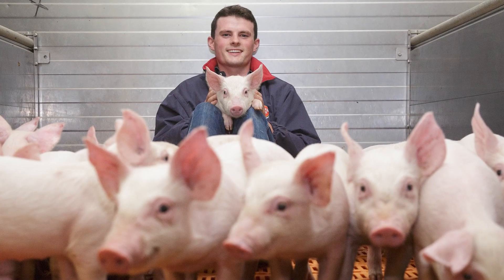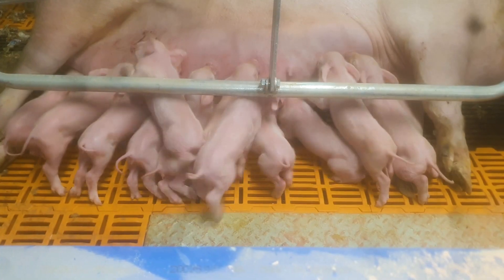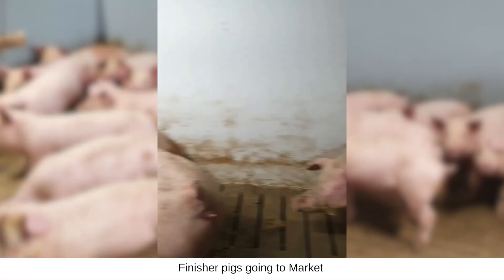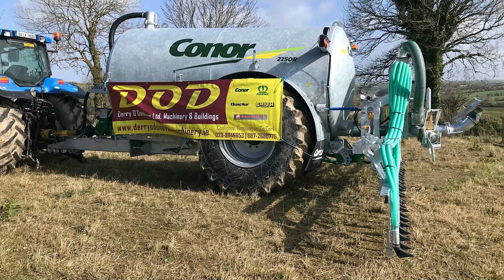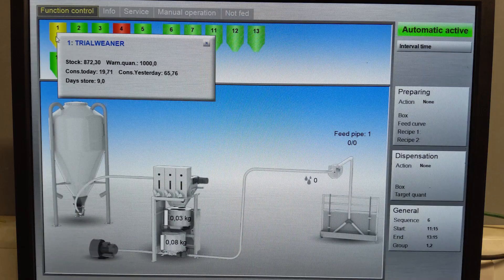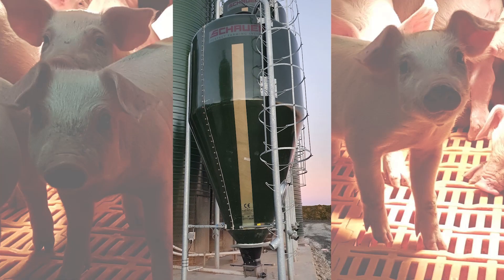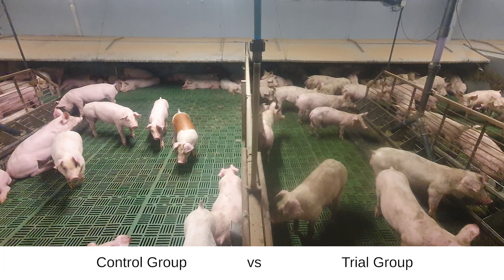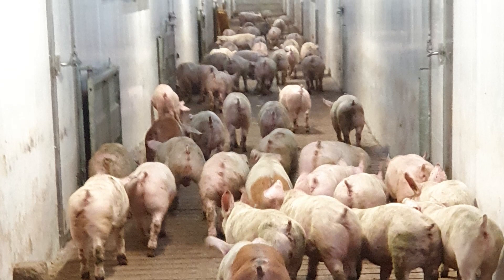Biorefinery Glas Digital Storytellingfor Farm Bioeconomy - Barryroe Farmer Cathal O'Donovan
In 2021 Barryroe Pig Farmer Cathal O'Donovan participated on Biorefinery Glas Small-scale Biorefinery project, by hosting a pig feed trial to test the biorefinery protein concentrate co-product as a replacement to soybean meal in pig weaner rations with the support of his cooperative, Barryroe, a major regional animal nutrition supplier. Here is Cathal's story!